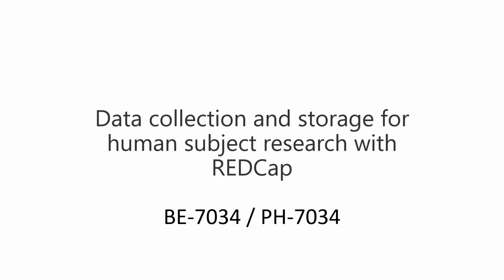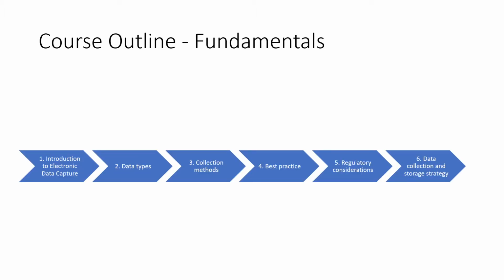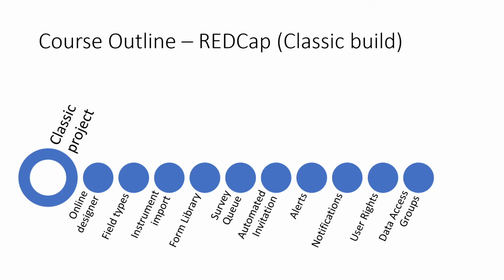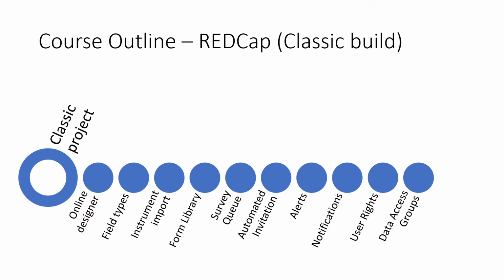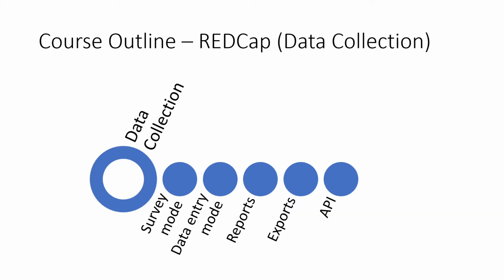Introduction and Course Overview - (Fall 2021)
Introduction and Course Overview

Course Title: Data collection and storage for human subject research with REDCap
Instructor: Theresa Baker
University of Cincinnati
Course BE-7034 / PH-7034
Fall 2021